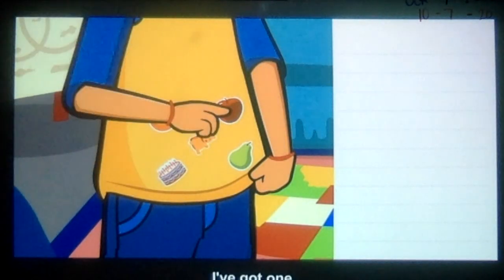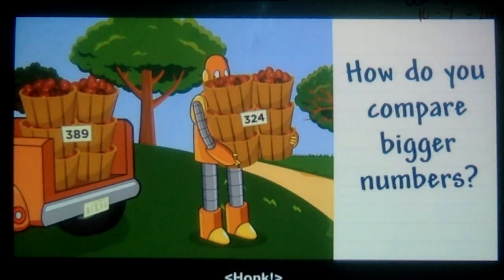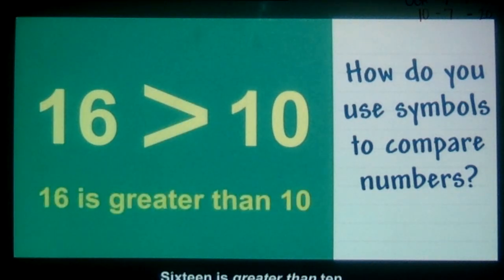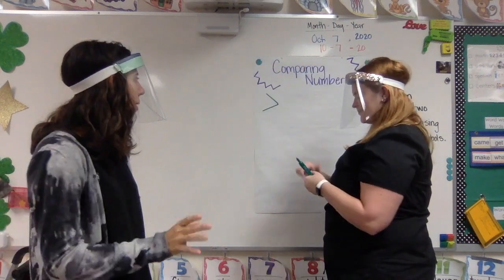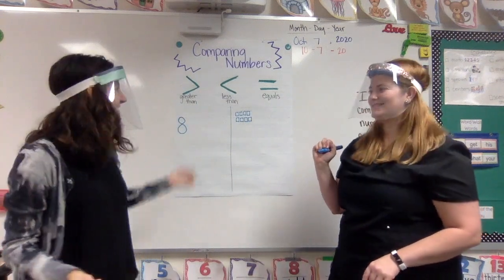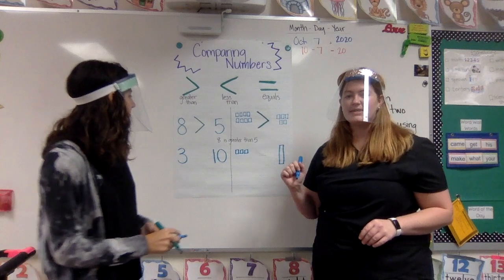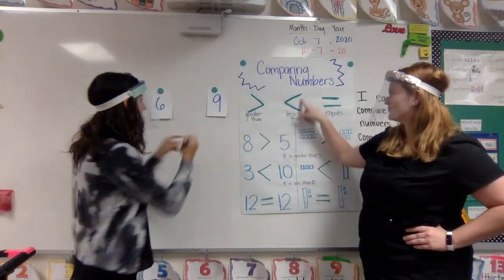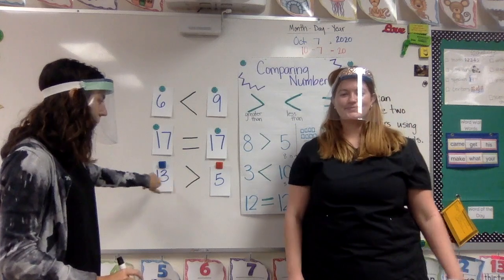Math Wednesday, October 7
Using comparison symbols to compare two numbers.